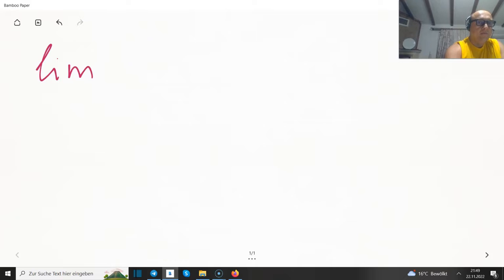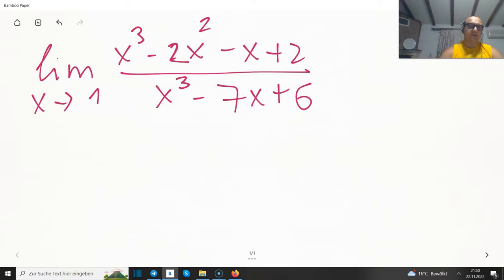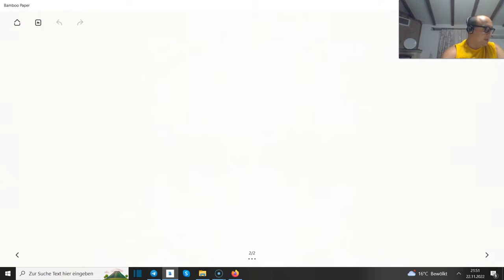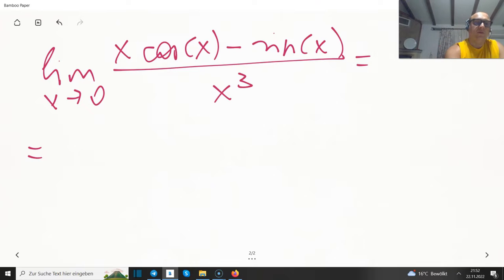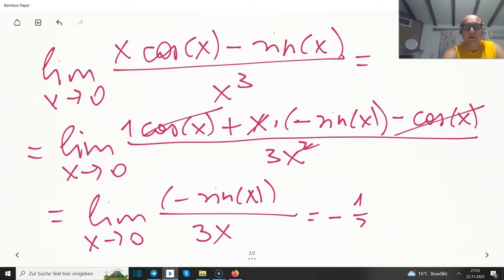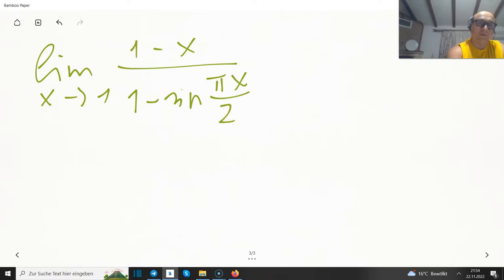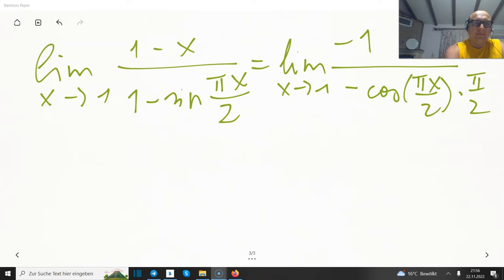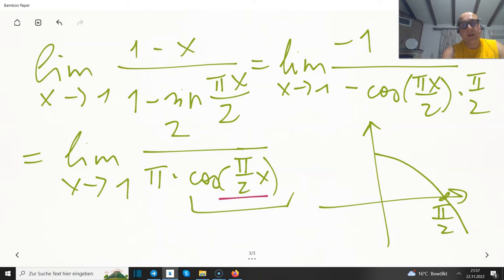3 more examples with L' Hospital (CSP 45)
some nice limits